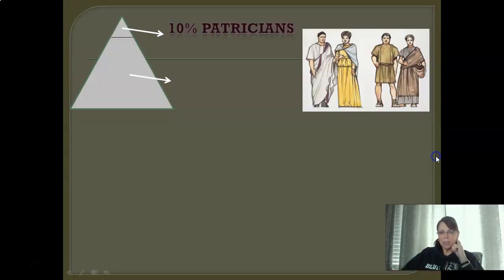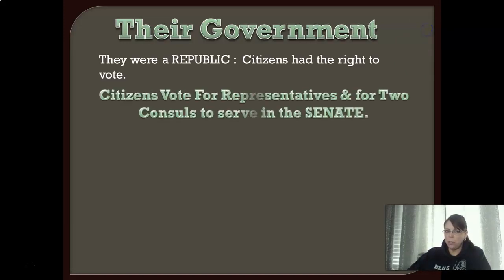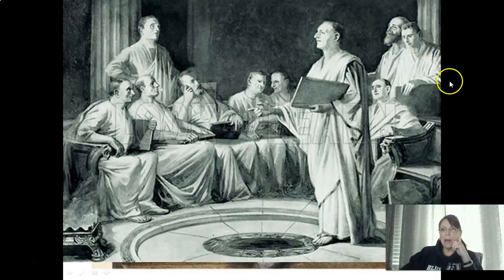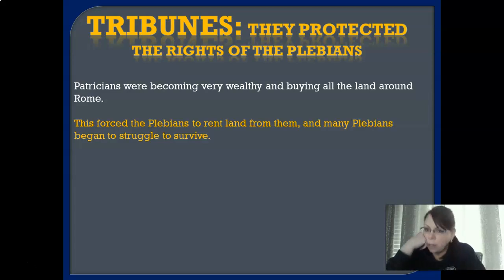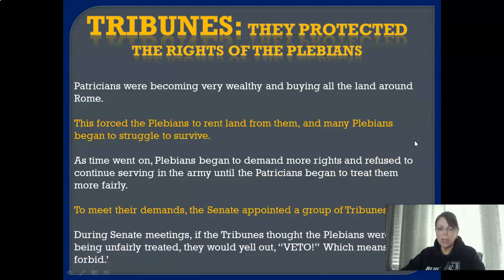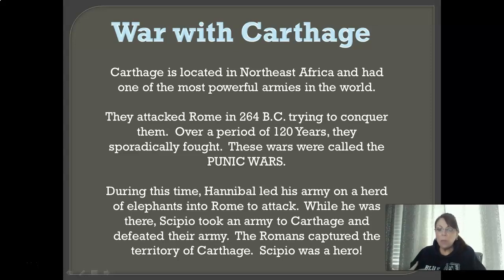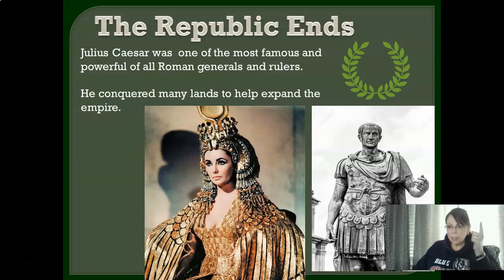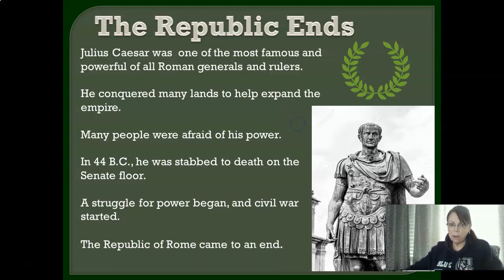Rome 10 2 Roman Republic